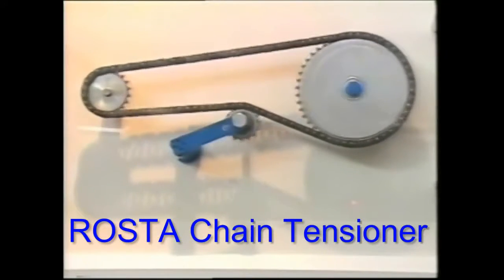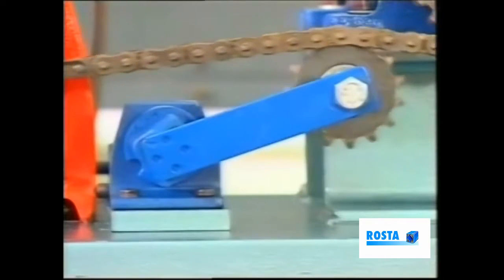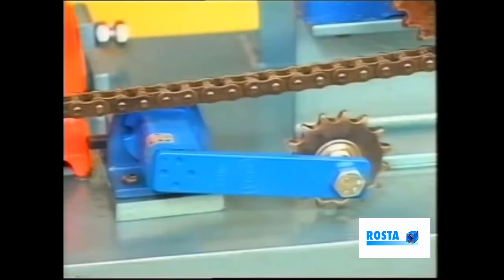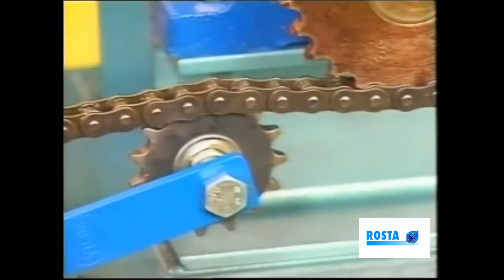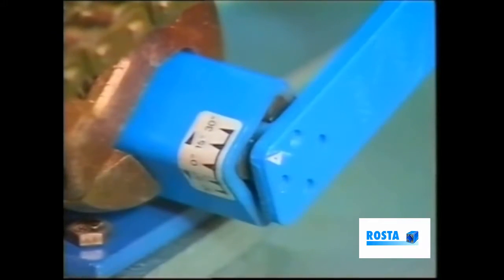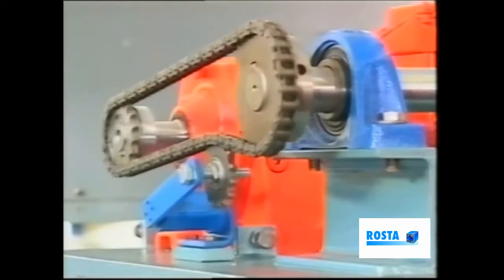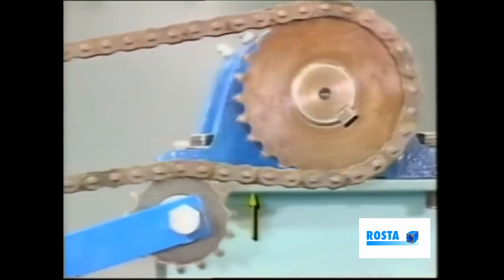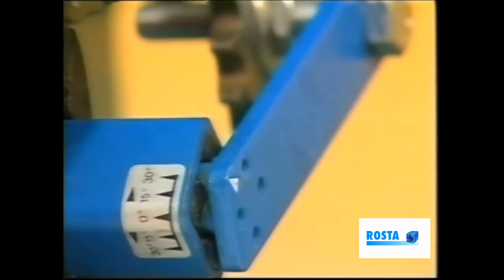Rosta zelfnastellende kettingspanner riemspanner onderhoudsvrij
De Rosta SE zelfnastellende spanners worden meestal gebruikt voor het continue op juiste spanning houden kettingaandrijvingen en riemaandrijvingen.  De vier rubbers in de spanner behouden hun veerkracht, waardoor ze altijd terugkeren naar hun oorspronkelijke staat.

De Rosta spanners worden tegenwoordig veelvuldig gebuikt ter vervangen van stalen veren dankzij hun voordelen:
• Onderhoudsvrij
• Stillere werking dan stalen veren
• Minder slijtage dan stalen veren

De Rosta spanners zijn ontwerpen voor werktemperaturen tussen -40°C tot +80°C.